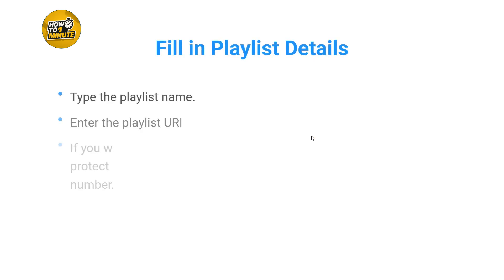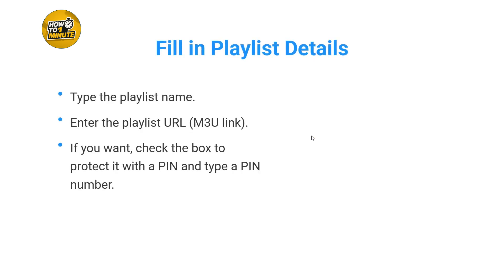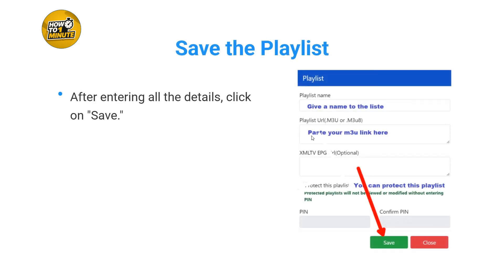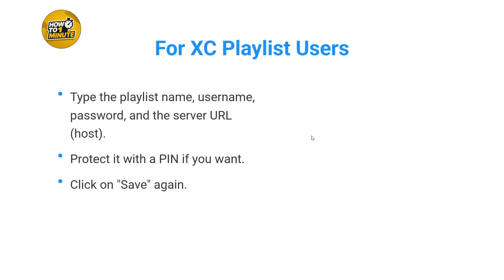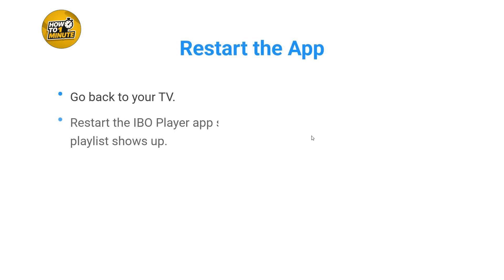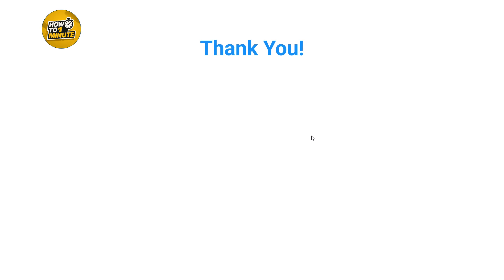New! How To Add Playlist On IBO Player (2025 Full Guide)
Learn How To Add Playlist On IBO Player (2025 Full Guide). In this video, I'll guide you through the step-by-step process to add your IPTV playlist (M3U URL) to IBO Player, ensuring seamless streaming on your device.

Timestamp: 00:00 Intro 00:09 Add Playlist on IBO Player